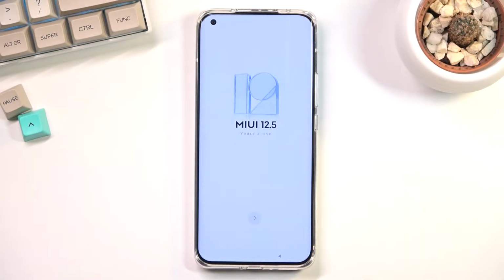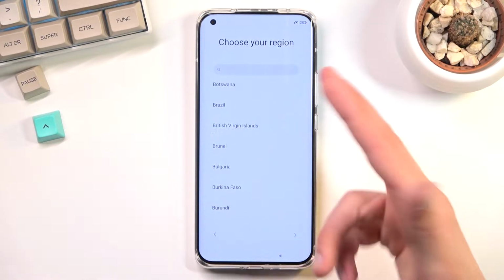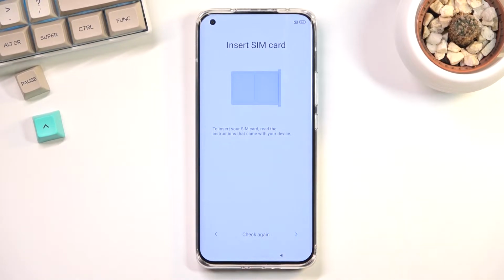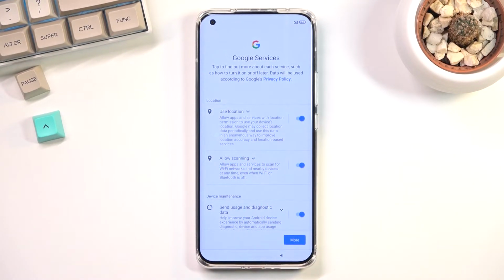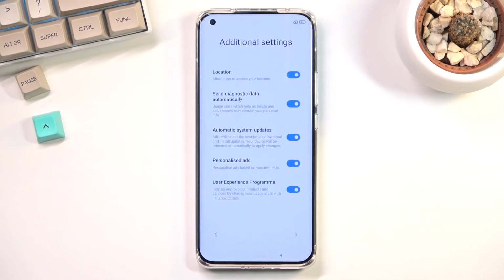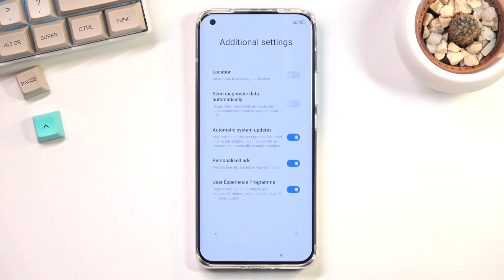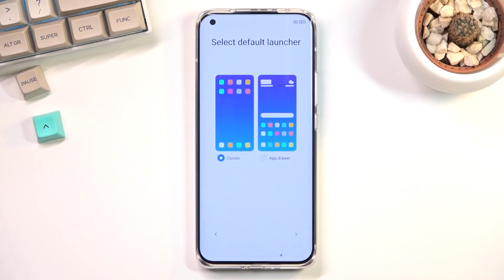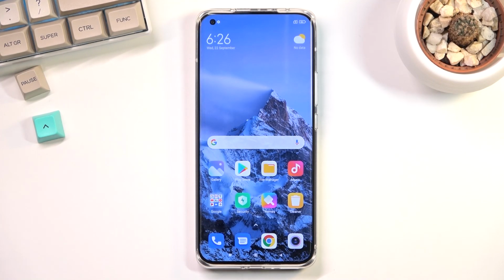How to Initial Set Up XIAOMI Mi 11 Ultra – Activation & Configuration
Read more info about XIAOMI Mi 11 Ultra:
Interested in how initially set up XIAOMI Mi 11 Ultra? Are you looking for a possibility to activate XIAOMI Mi 11 Ultra configured? You can learn how to successfully accomplish the setup process on the XIAOMI Mi 11 Ultra in the attached video guide. To properly configure XIAOMI Mi 11 Ultra, follow the above instructions to add a network connection, set a language, create a Google account, and add Google services in order to smoothly operate the device. Follow these steps to set up the XIAOMI Mi 11 Ultra within minutes. Visit our HardReset.info YouTube channel for more tutorials on XIAOMI Mi 11 Ultra.

How to set up XIAOMI Mi 11 Ultra? How to configure XIAOMI Mi 11 Ultra? How to activate XIAOMI Mi 11 Ultra? How to add Wi-Fi in XIAOMI Mi 11 Ultra? How to set up language XIAOMI Mi 11 Ultra? How to initially set up XIAOMI Mi 11 Ultra? How to accept Google services on XIAOMI Mi 11 Ultra? How to create a Google account on XIAOMI Mi 11 Ultra?